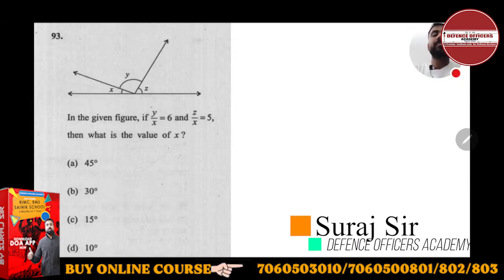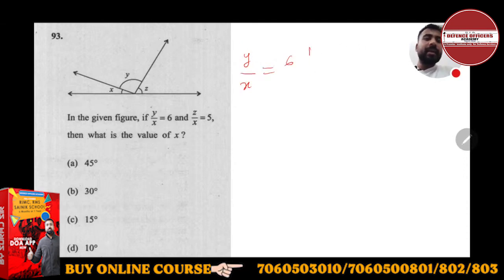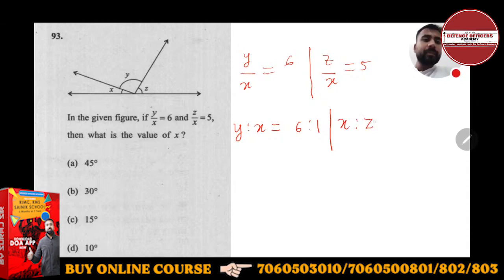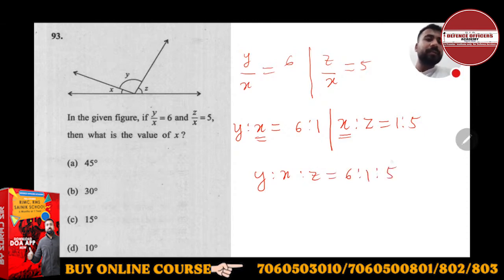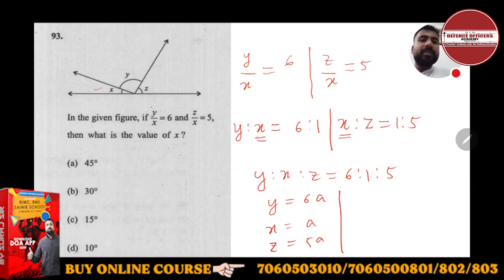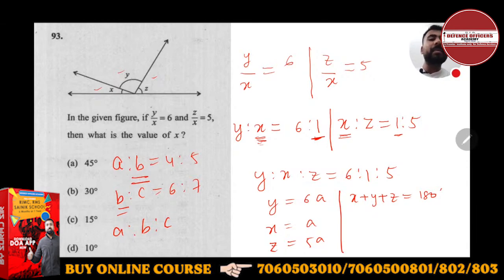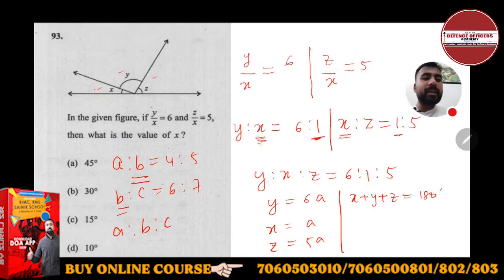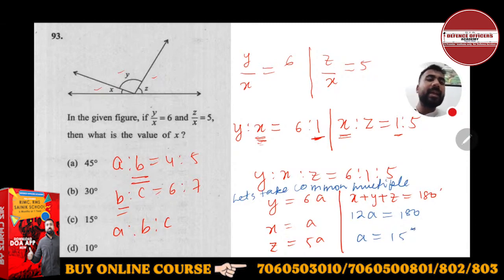In the given figure, if y/x = 6 and z/x = 5, then what is the value of x? | Defence Officers Academy